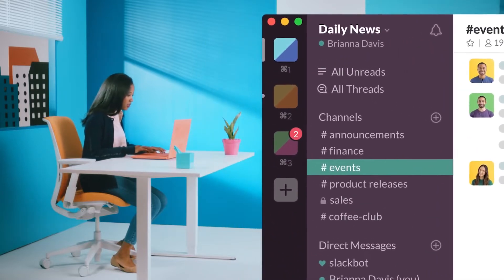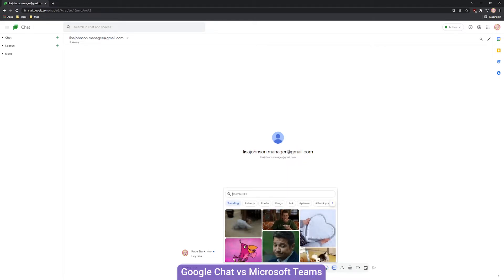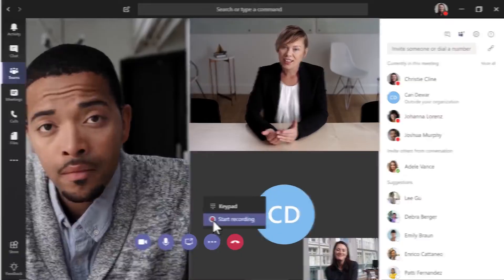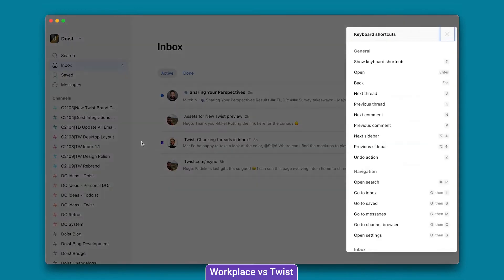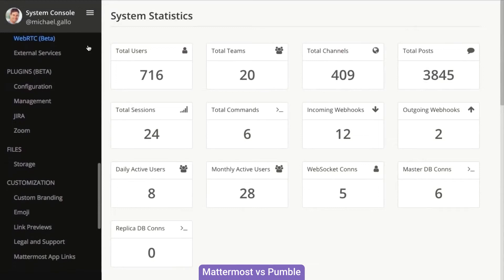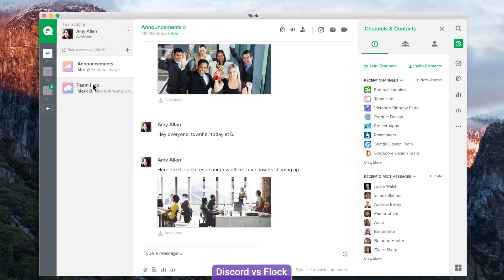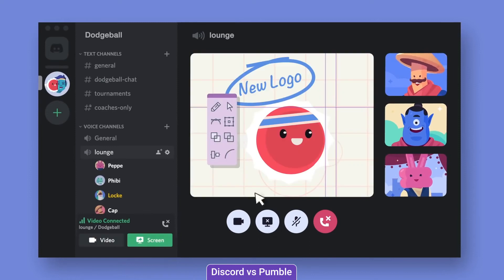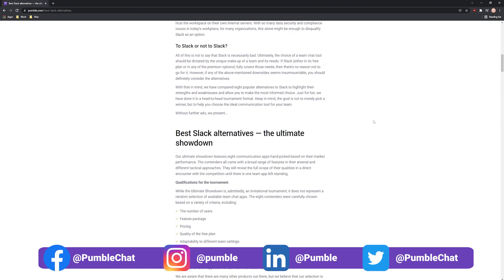8 Best Slack Alternatives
In this video, we have hand-picked eight team chat apps that fit the role — and pitted them against one another!

0:00 Intro
0:43 Google Chat vs Microsoft Teams
1:42 Workplace vs Twist
2:39 Mattermost vs Pumble
3:39 Discord vs Flock
4:29 Google Chat vs Workplace
4:45 Discord vs Pumble
5:06 Google Chat vs Pumble
5:33 Outro